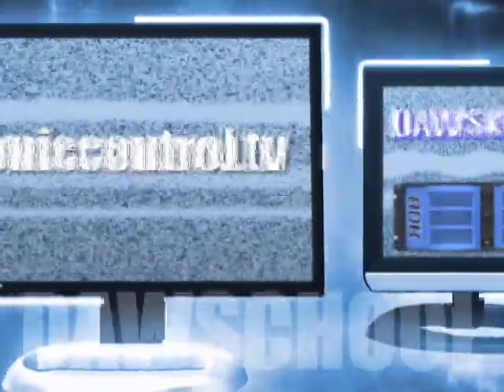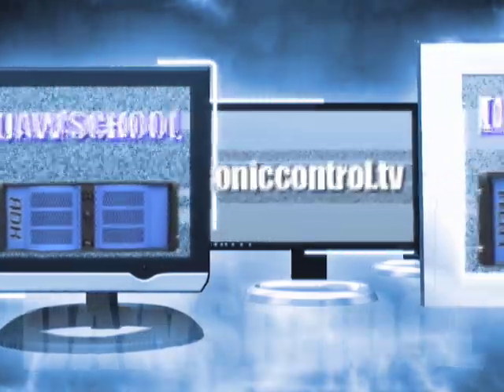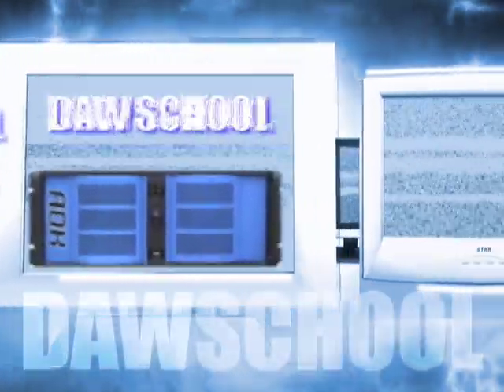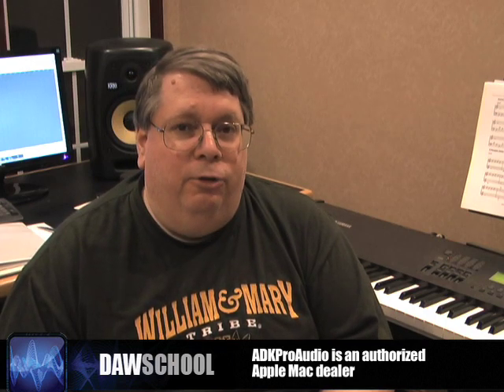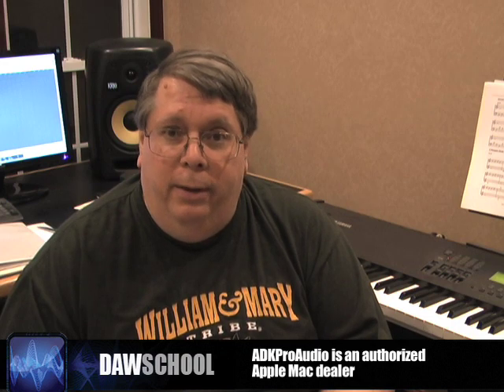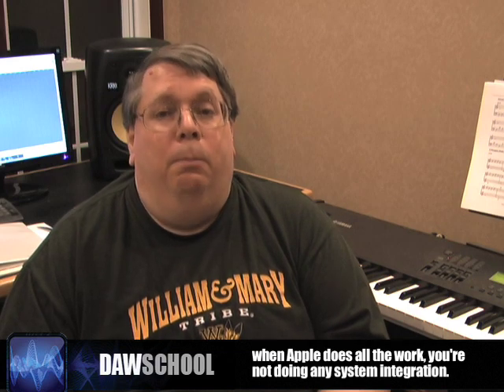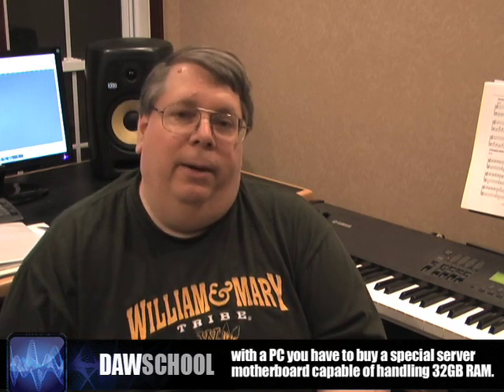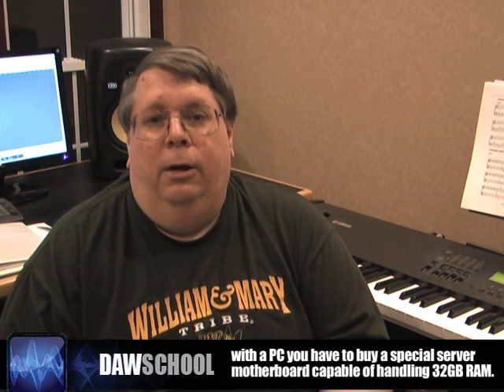DAW School Webisode 4B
Continuing Webisodes that answer the question, "what makes a digital audio workstation a digital audio workstation?" This week's DAW School topic looks at Apple vs. IBM and is a continuation of Webisode 4A.